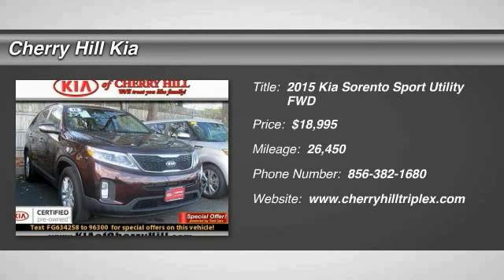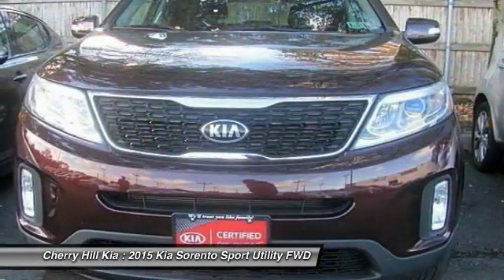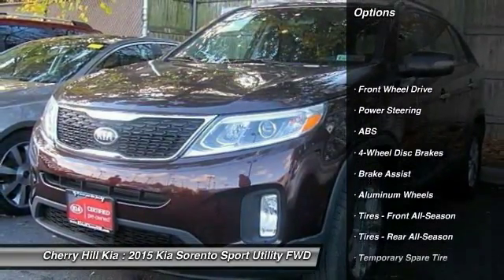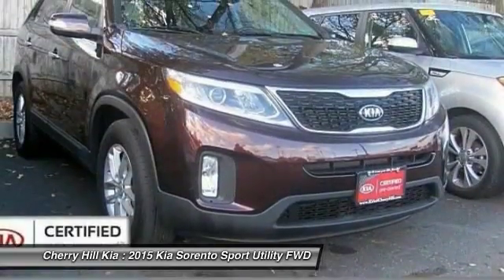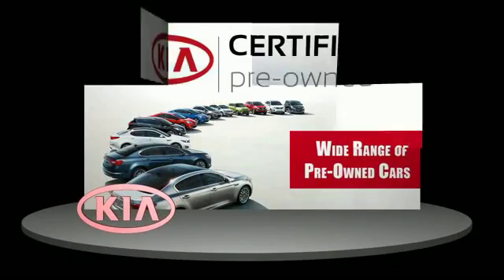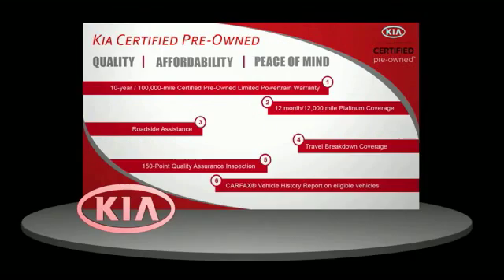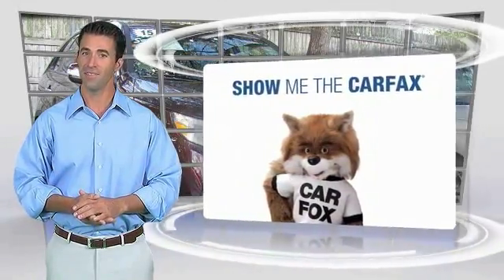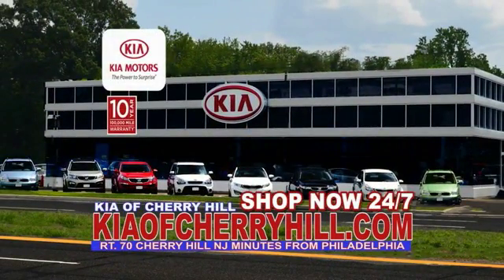2015 Kia Sorento Cherry Hill NJ 34258L